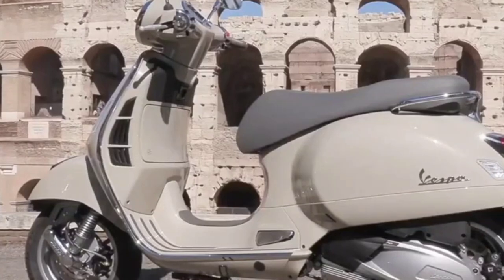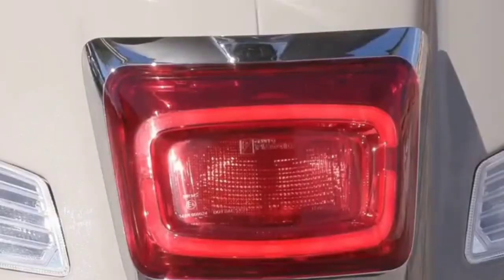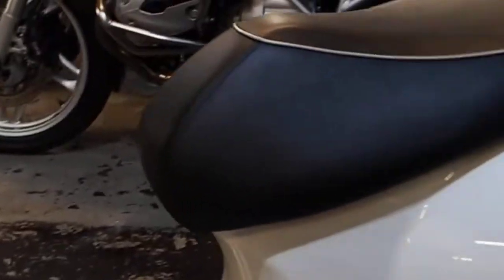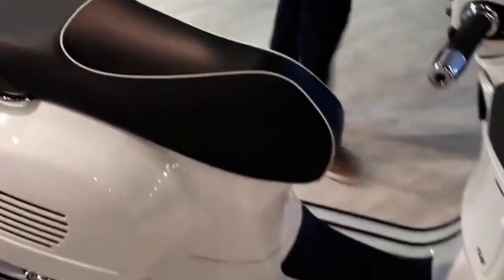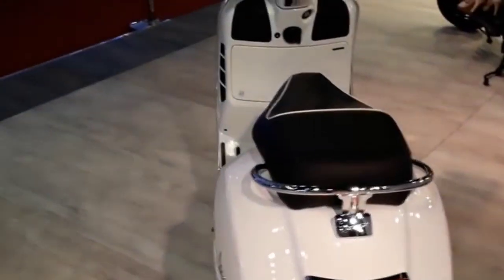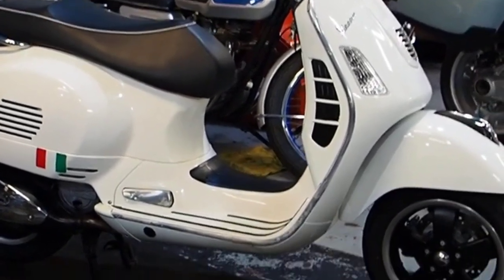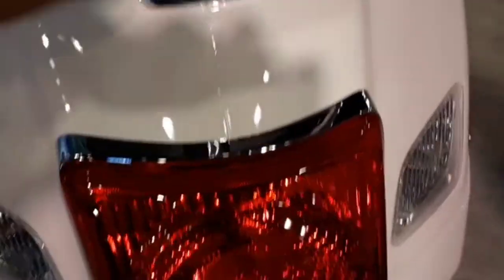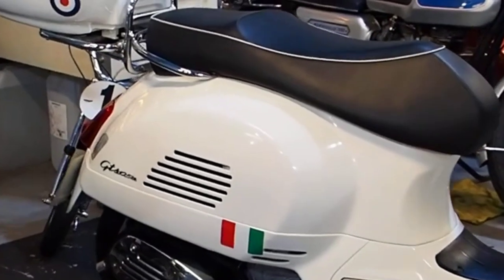New Vespa GTS Is Available In Two Engines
The Vespa GTS Supertech is the range top model. It has a 4.3 inch full colour TFT display, while the rest of the models have a three inch analog LCD display. For comfort, Vespa has made a few updates to the GTS model to enhance the comfort, like a new seat and a front suspension. While the automaker has the traditional Vespa single arm system, the suspension has been tuned to offer comfort and high speed stability.

New Vespa New Vespa GTS New Vespa GTS Is Available In Two Engines Vespa Vespa GTS Vespa GTS Is Available In Two Engines